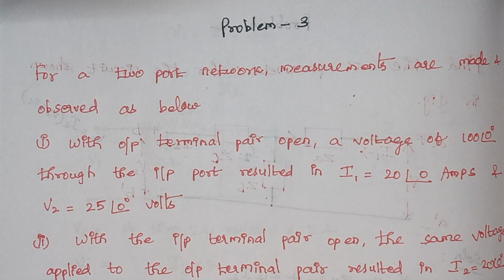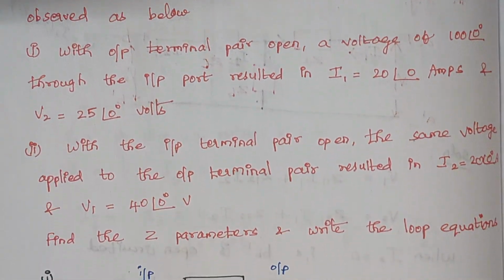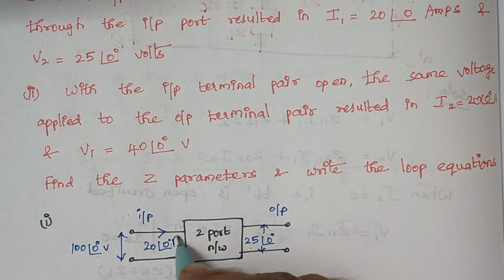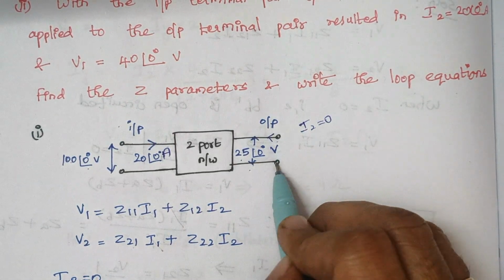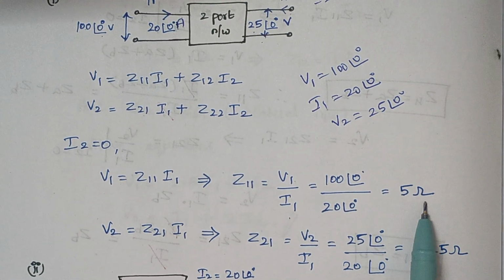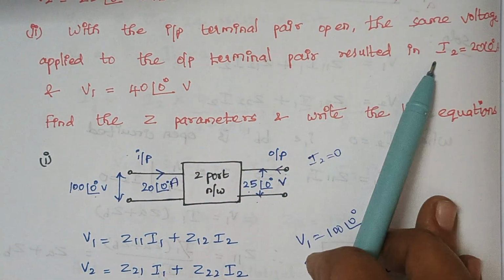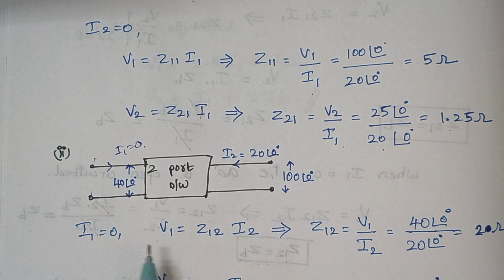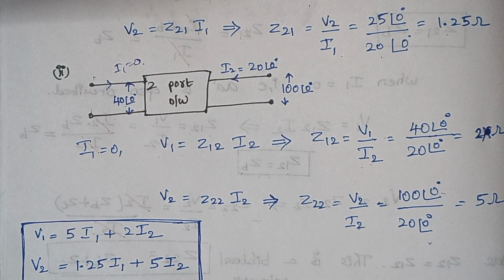Problem -3 ( Z parameters of a two port network)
# circuit theory # 2 port network # impedance parameters # Z parameters # solving electric networks # electrical engineering #  finding Y parameters # Z11 # Z12 # Z21 # Z22